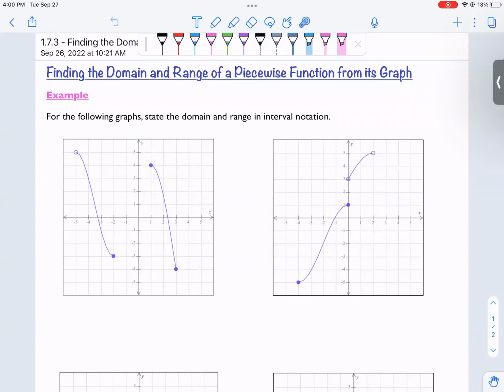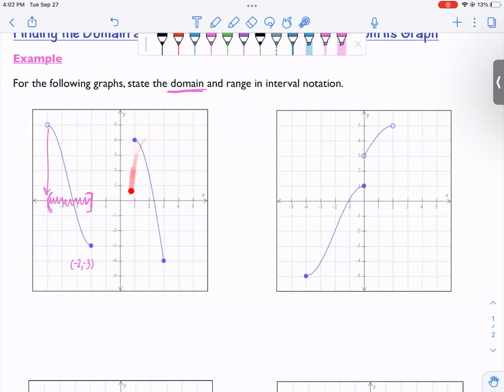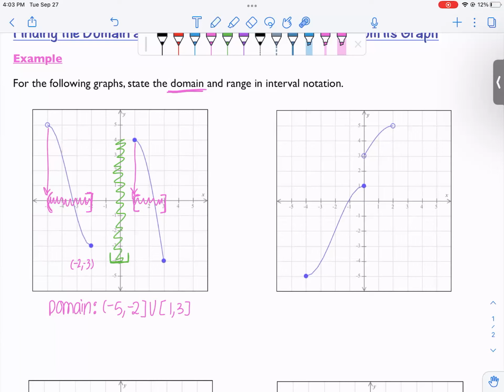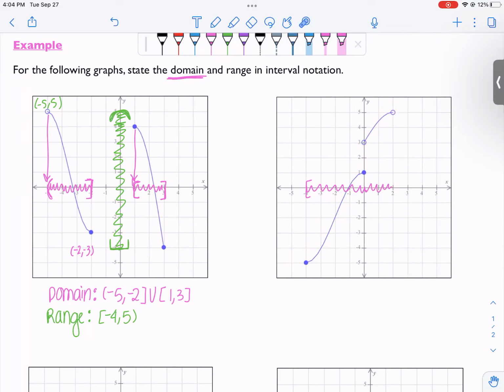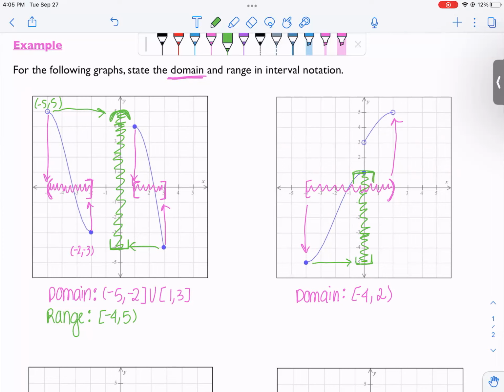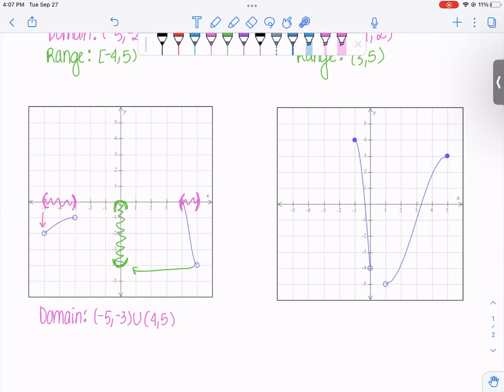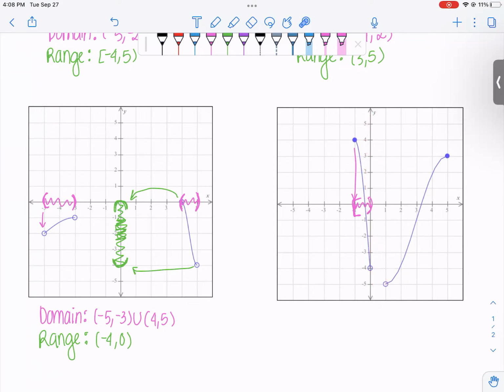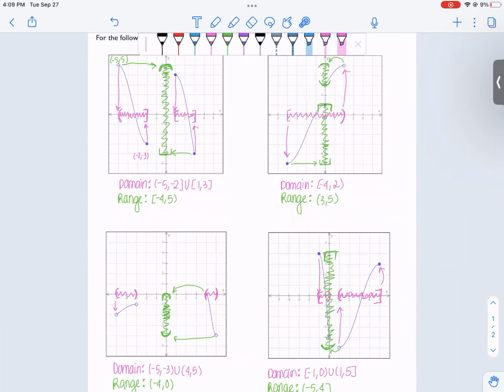1.7.3 - Finding the Domain and Range of Piecewise Function from its Graph